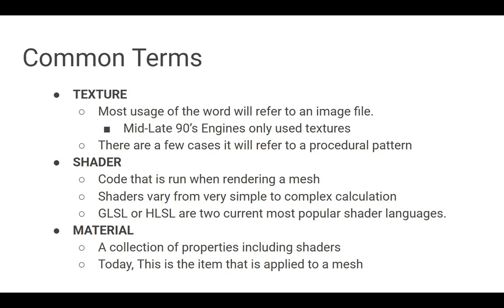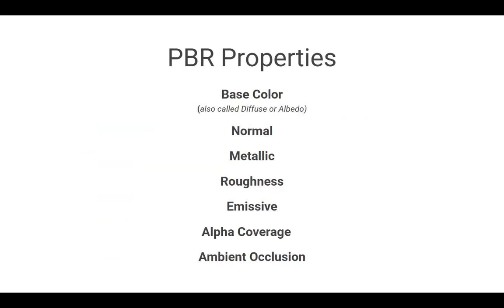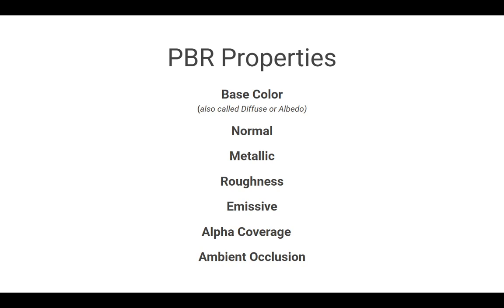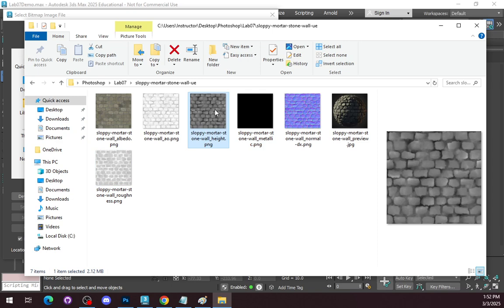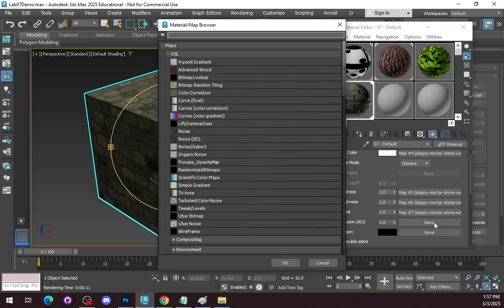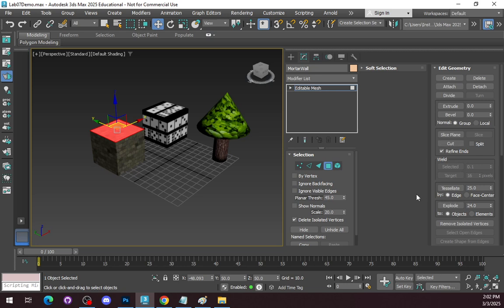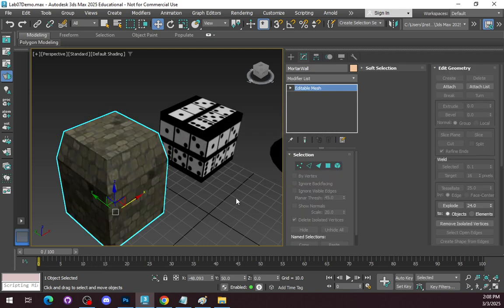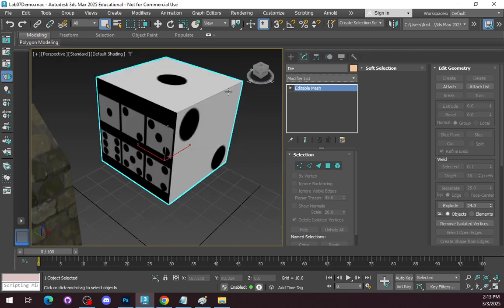GAME 1334 - Texture, Materials, Shaders